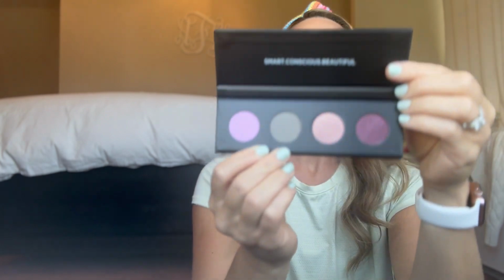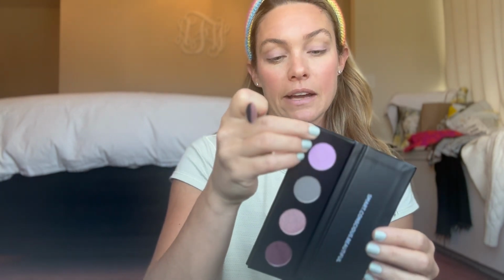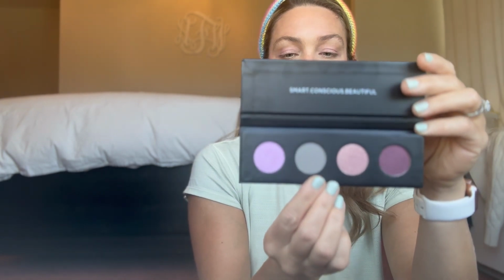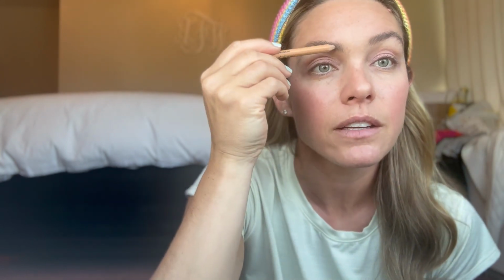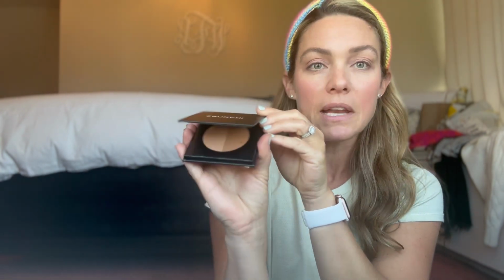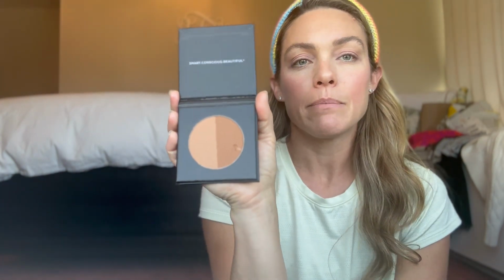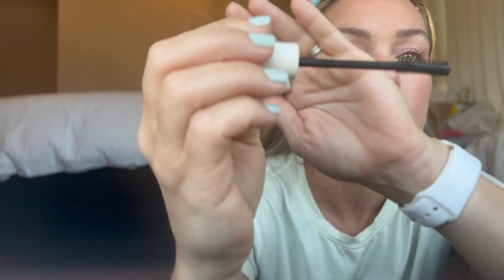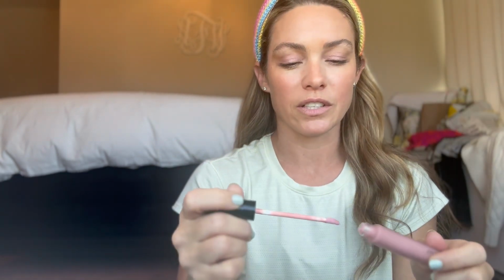Simple Everyday Makeup